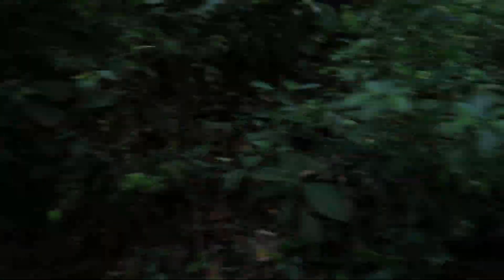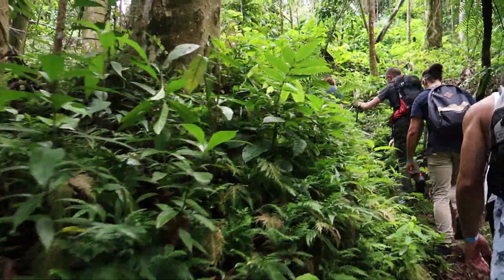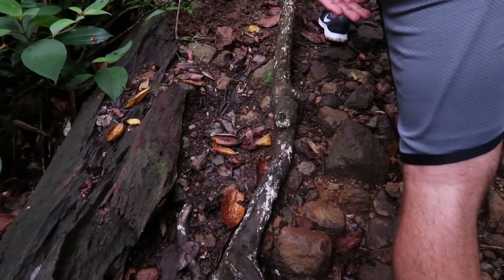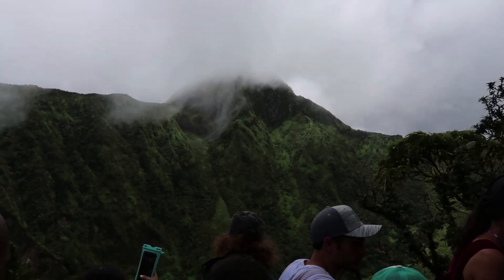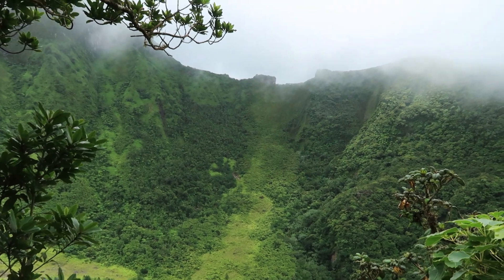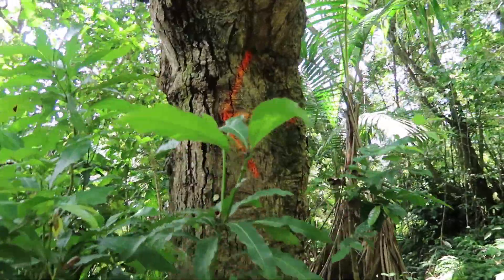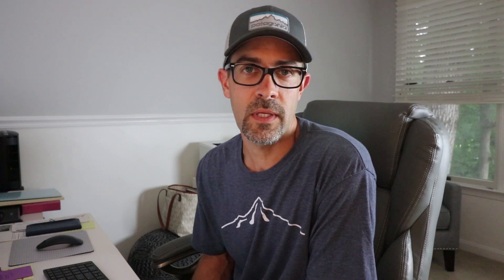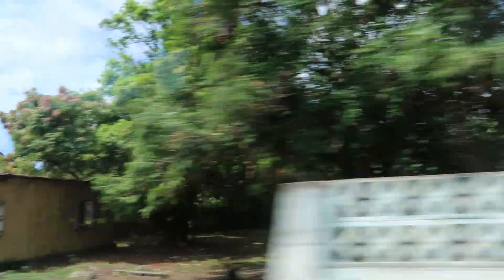Hiking Mount Liamuiga on the Mt Liamuiga Trail - St Kitts & Nevis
This hike takes place on the Island of St Kitts.  The highest point reached was about 2800 ft. on the crater ridge.  This trail is moderately strenuous (class 3) over uneven, rocky, and rooty terrain, you will need to use your hands to make progress in some sections.

The Royal Caribbean Excursion brochure describes this adventure as follows.

“Embark on a rugged island adventure, hiking through rainforest to the crater of a dormant volcano.  Off-road vehicles bring you to the base of Mt Liamuiga (40-minute drive) to begin the 2.5-hour ascent.  Discover lush tropical flora-towering trees, tangled vines, beautiful flowers, and more-as you ascend to 3,000 feet above sea level.  Enjoy a picnic lunch at the summit with amazing panoramic views before making the typically faster (1.5 hour) descent.”

This is not entirely accurate, as we didn’t:
• travel in off-road vehicles
• reach 3,000 feet
• reach the summit
• or enjoy a picnic lunch at the summit.

The brochure goes on to describe the highlights:

• “Rainforest Trails: Discover tropical flora on the 6-mile hike up and down the slopes of dormant volcano Mount Liamuiga.
• Panoramic Views: On a clear day at 3,000 feet above sea level, sights from the crater include neighboring islands.
• Scenic Transfer: Travel into the countryside and off-road to the base of the volcano.”

Route: Mt Liamuiga Trail (out and back)
Mt Liamuiga hike Stats:
Distance: 6 miles
Elevation change: 1100 feet
Time: 4 hours 10 minutes

SOME DREAM, SOME DO, FEW DO BOTH